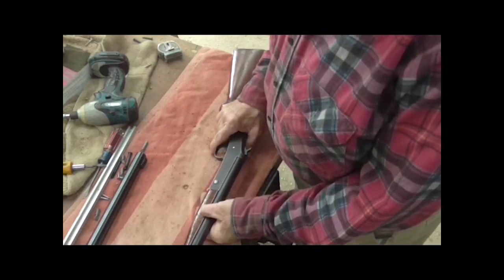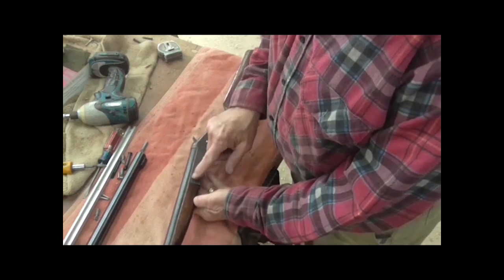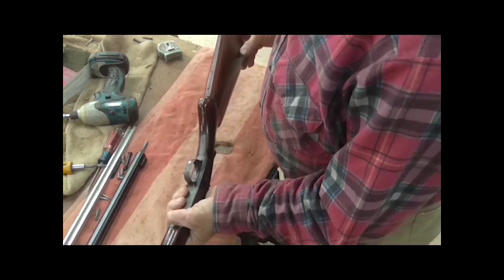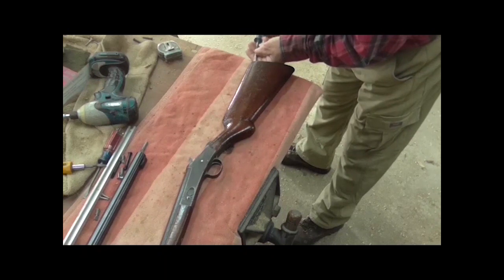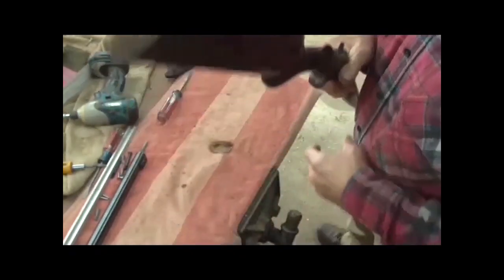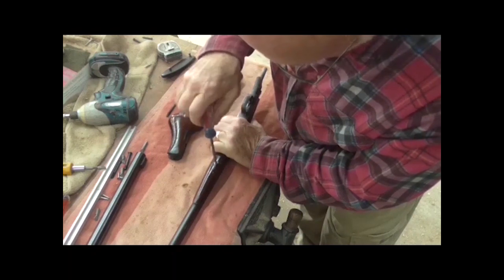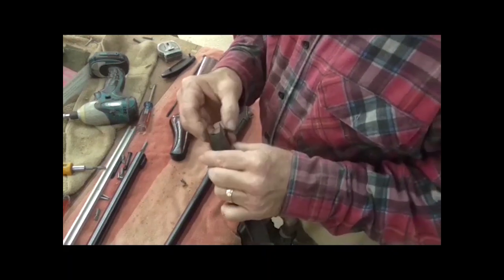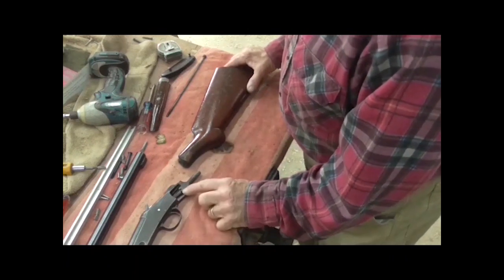E 001 H&R 28 ga. restore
Restoring an old single shot 28 ga.